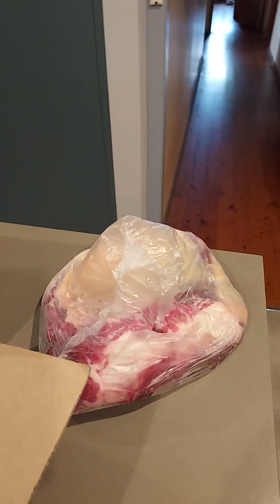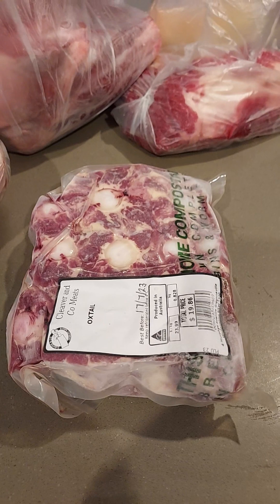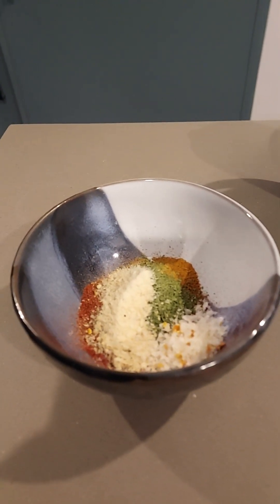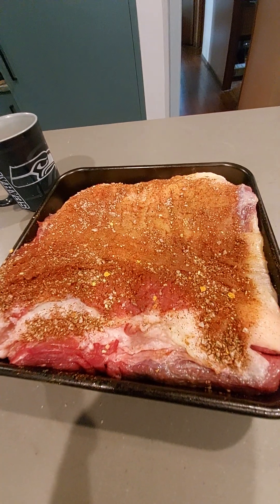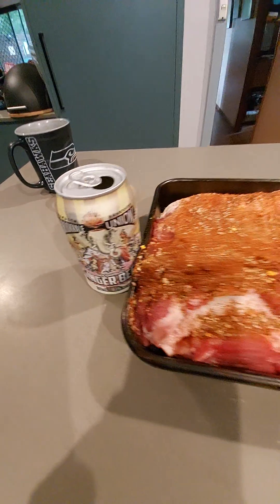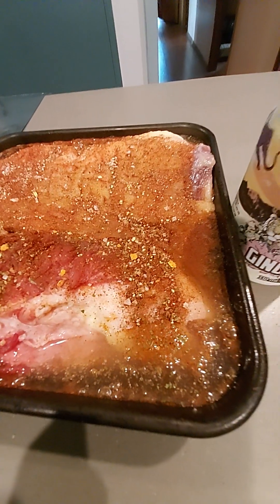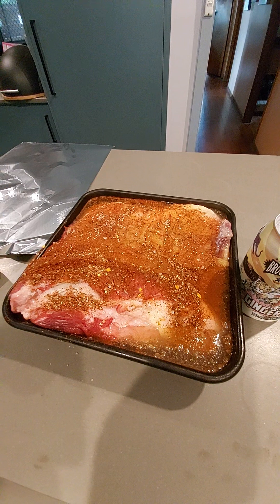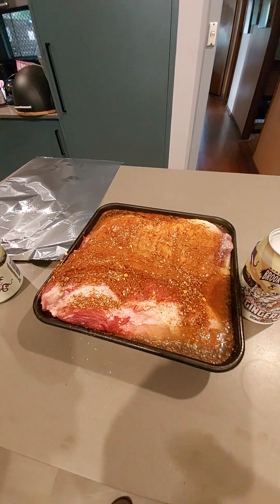If you only eat one thing again make it my brisket food heaven its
Good Morning Viewers
Thanks for watching don't forget to subscribe , just did a little shopping for the weekend as we have guest's over for pretty much all of it , starting Friday night , so for that we are having my famous 48 hour slow cooked brisket, actual cooking time is 26 hours.
Then on Saturday it's the father in-laws birthday so we will do slow braised lamb shanks with parmesan mashed potatoes and greens , Sunday its just Jez and me so we will have slow cooked ox tail pies , I guess its going to be a slow weekend , unless you are in my kitchen.